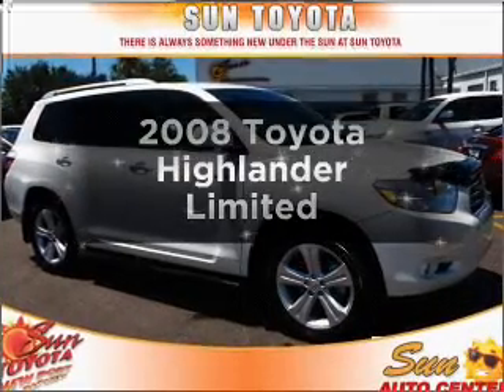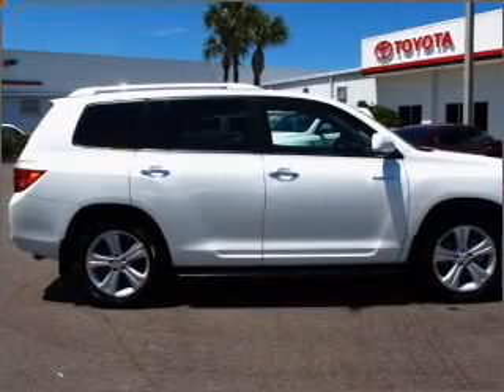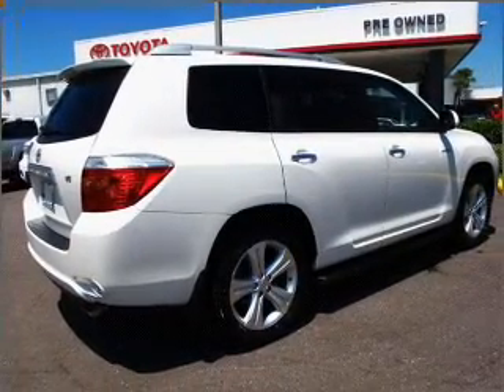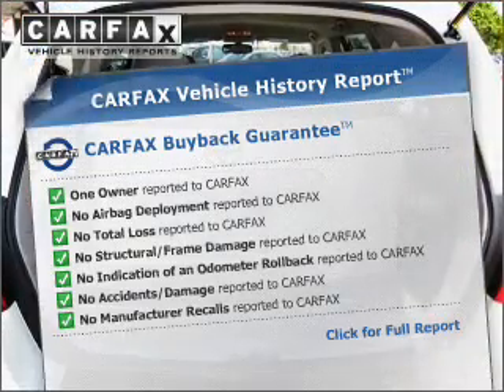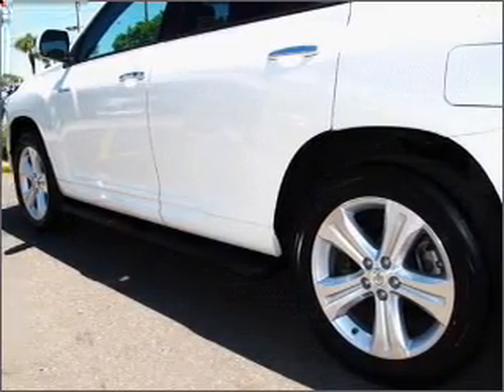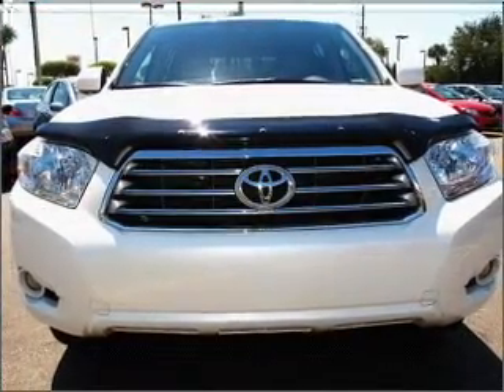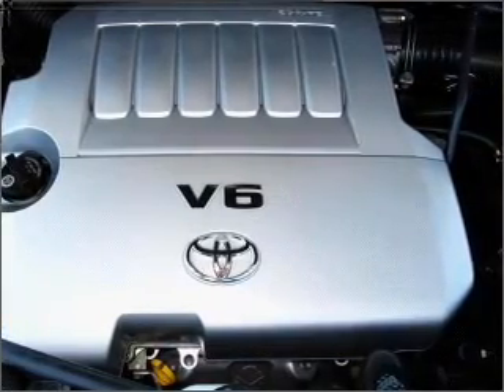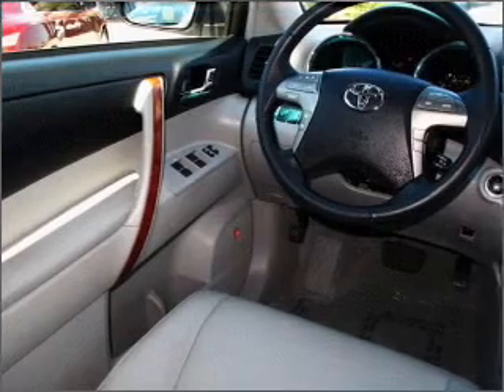2008 Toyota Highlander - New Port Richey FL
Year: 2008
Make: Toyota
Model: Highlander
Trim: Limited
Engine: 3.5 liter 6 cylinder 24 valve
Transmission: 5-Speed Automatic
Color: White
Mileage: 25254
Address:
4023 US highway 19